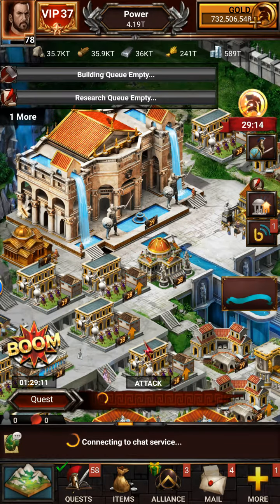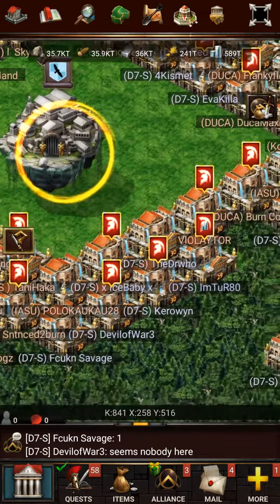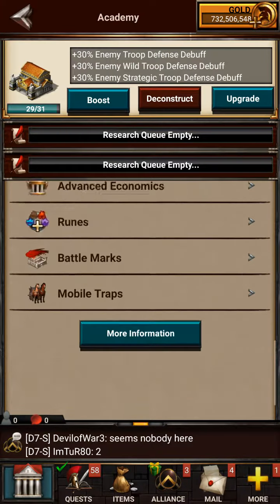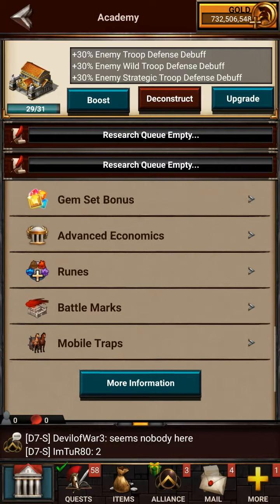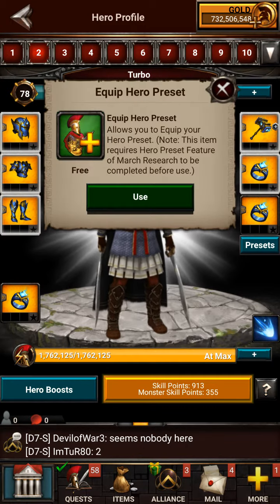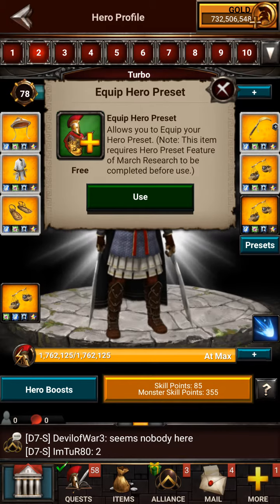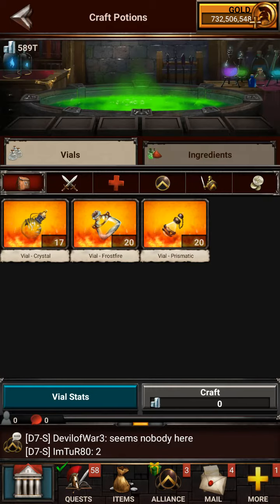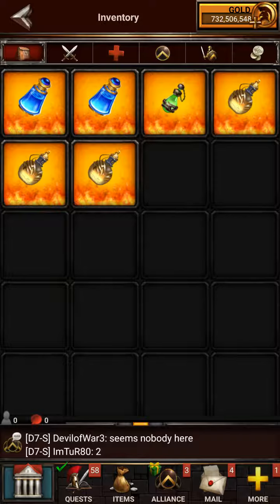Game Of War Fire Age: frost fire potion & base review